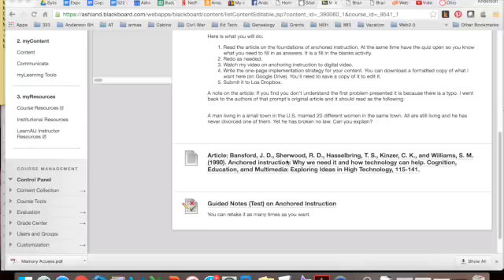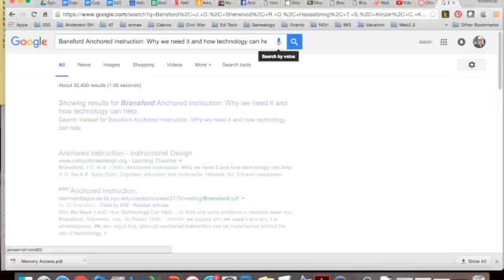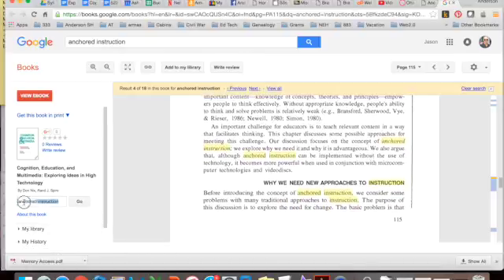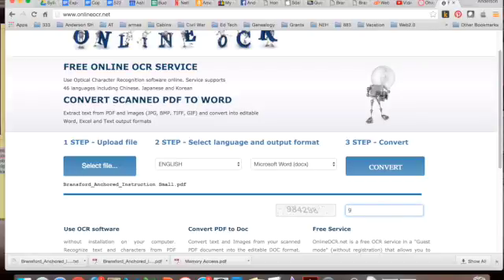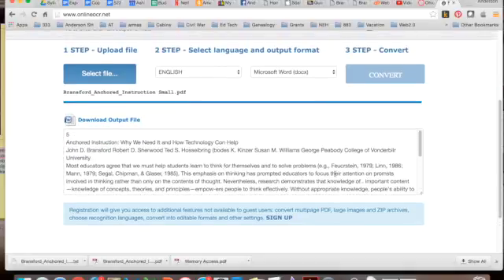Hacking Guided Notes